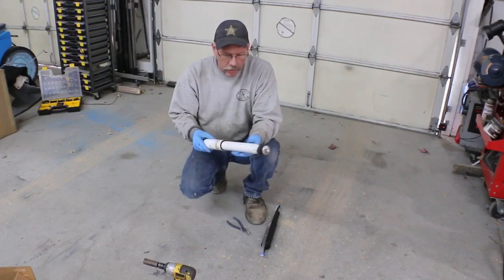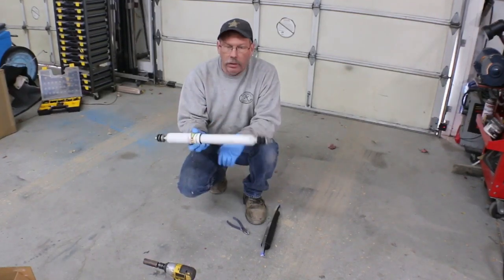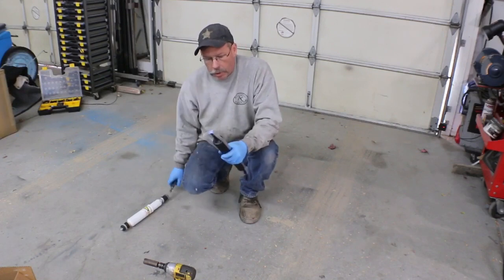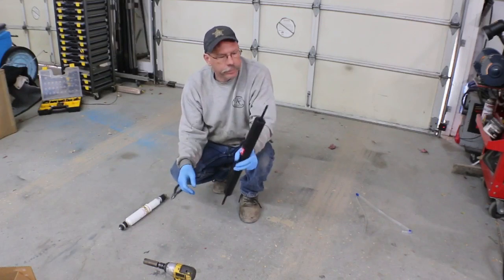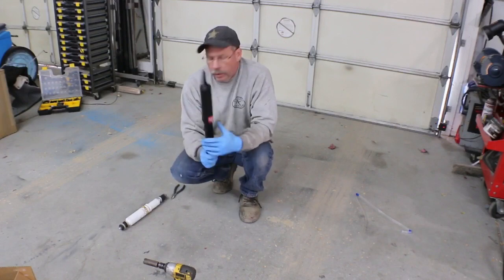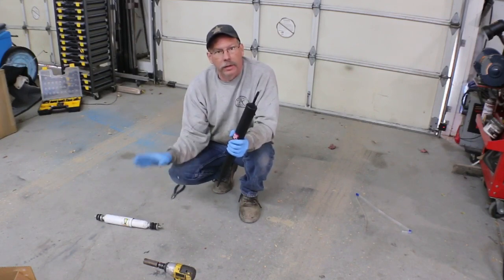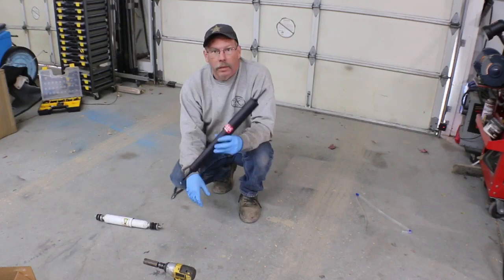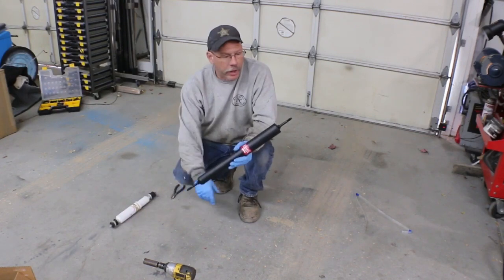Are my Shocks worn out or Not?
Should you replace your shocks?
Here is how to know!

T-Shirts available:
Send $20 each or $55 for 3 to:

AllisonCustoms.com
AllisonCustomsOnline.com